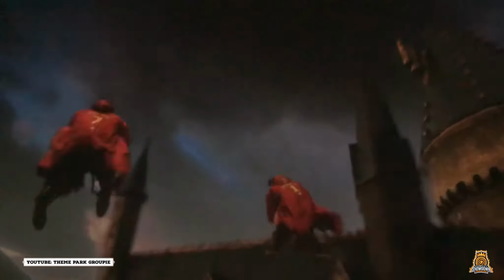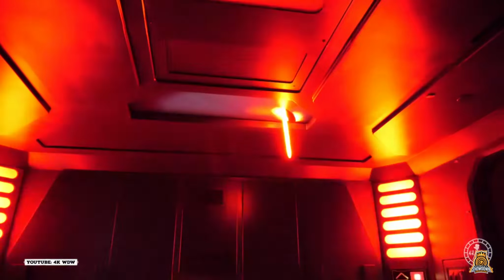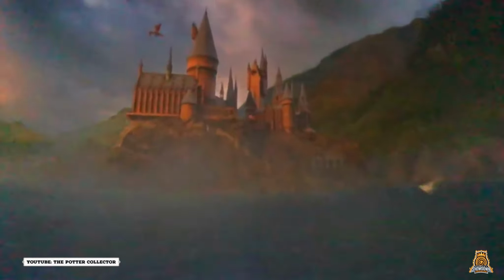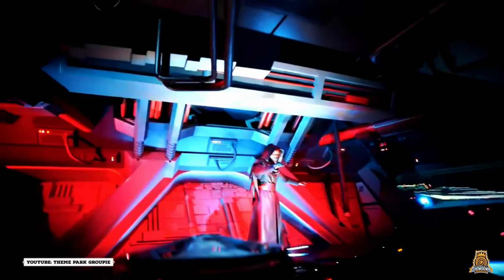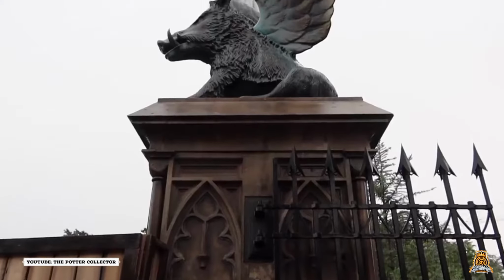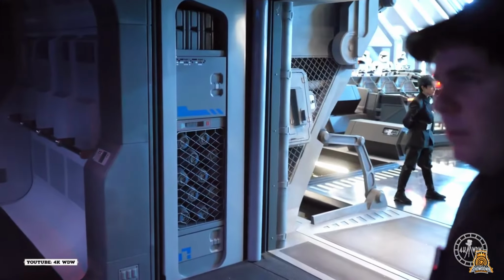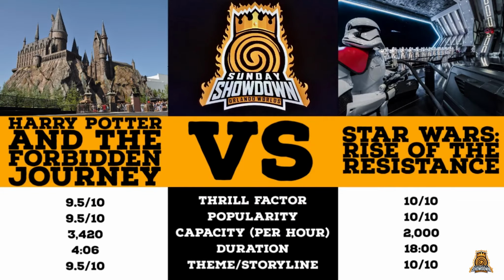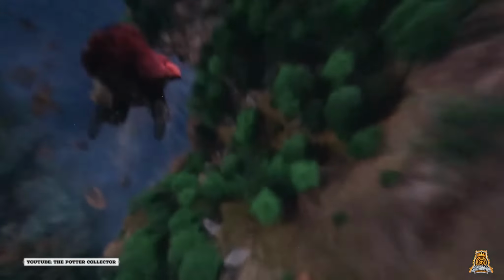Sunday Showdown 54 - Harry Potter And The Forbidden Journey vs Star Wars: Rise Of The Resistance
Harry Potter And The Forbidden Journey vs Star Wars: Rise Of The Resistance Sources: Theme Park Groupie The Potter Collector 4K WDW